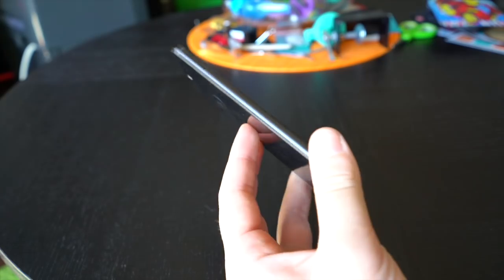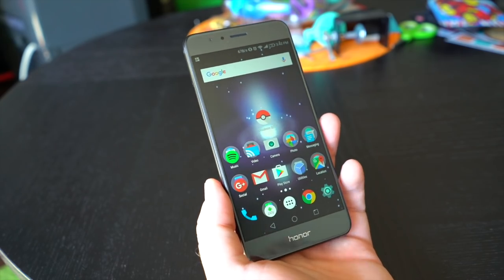Honor 8 impressions and hands-on